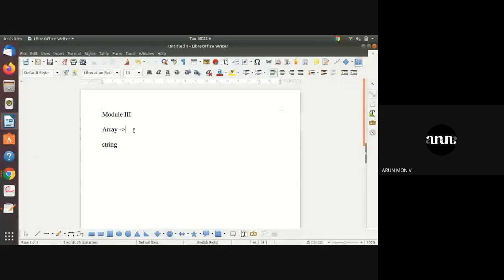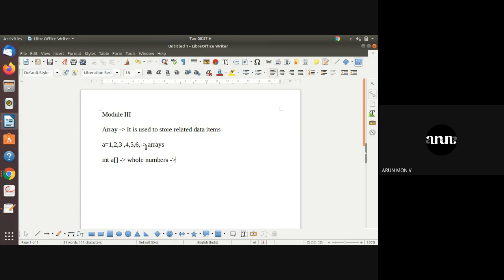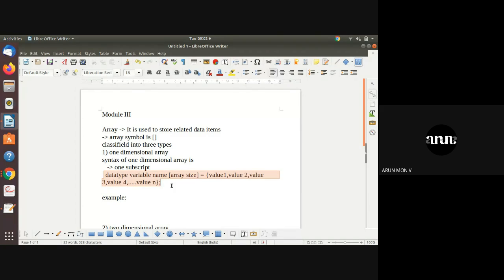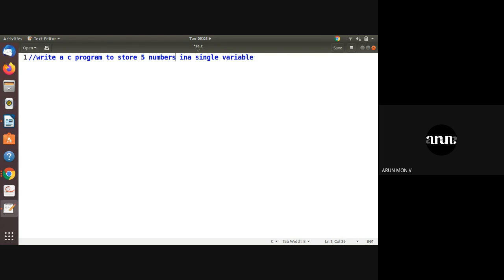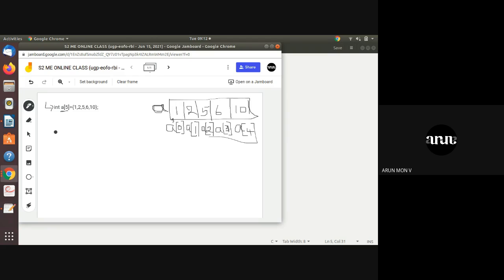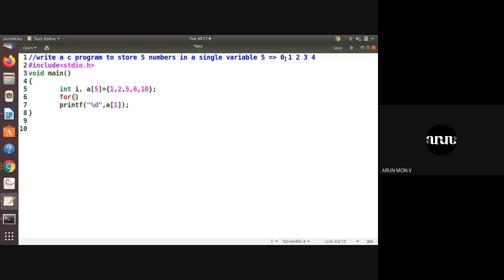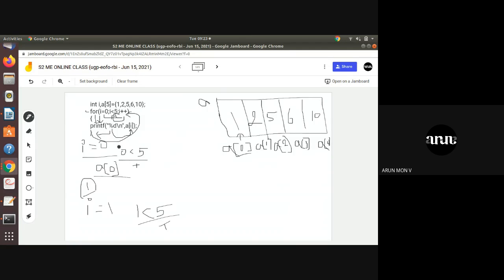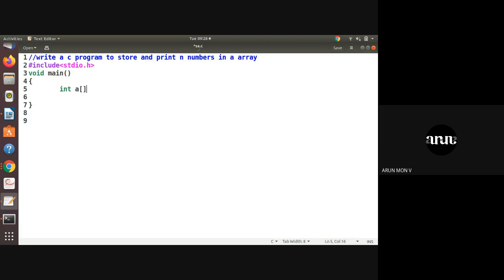STM ME EST102 MOD III 1/3 15/6/2021